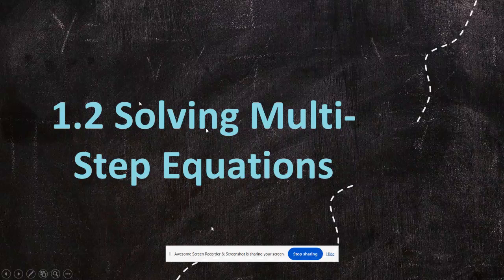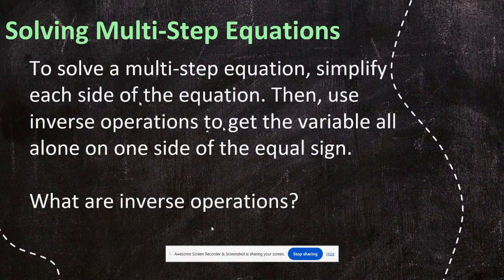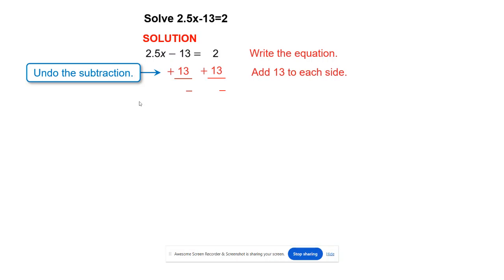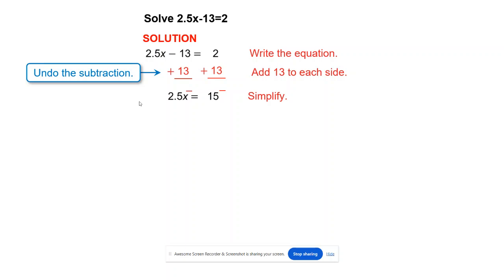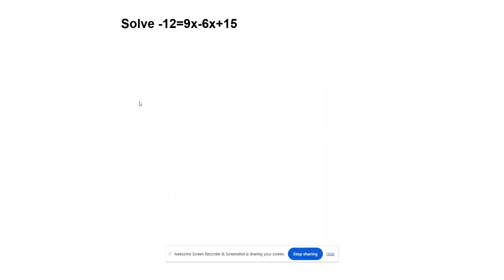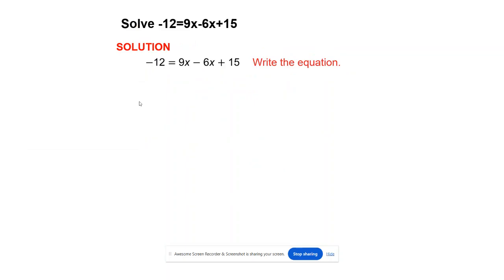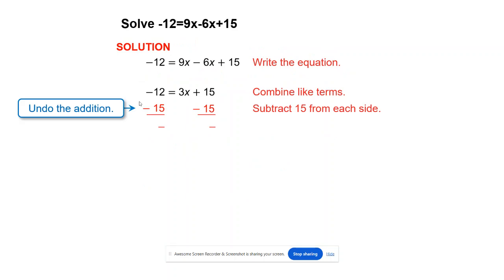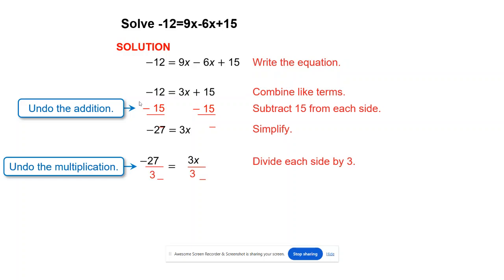1.2 Lesson for D299